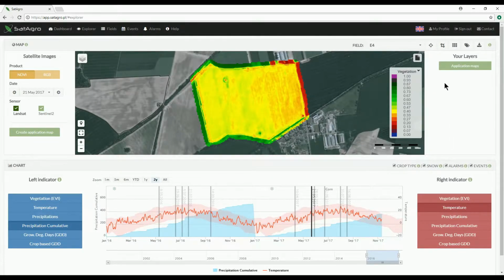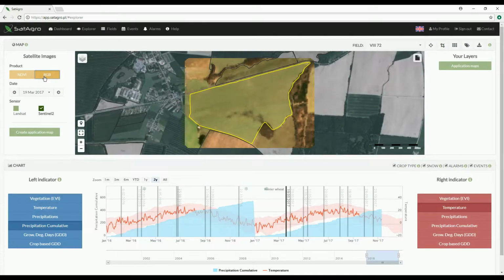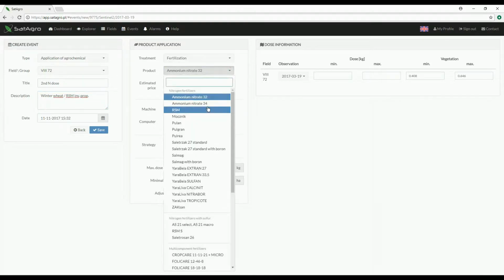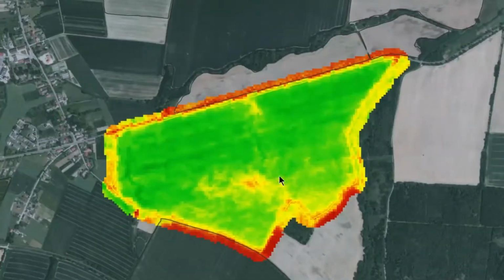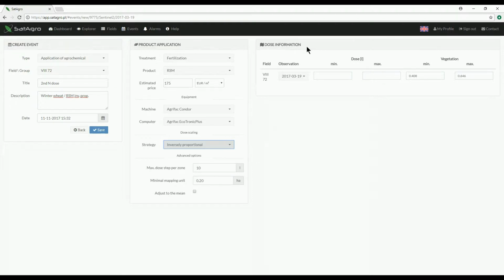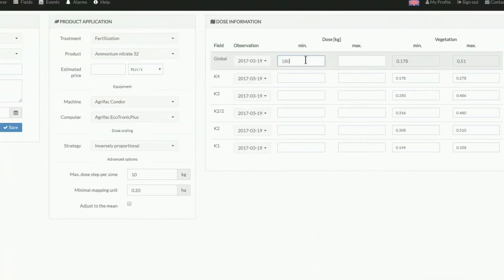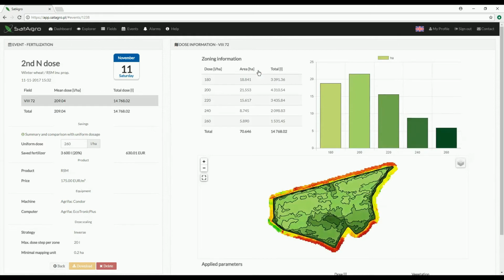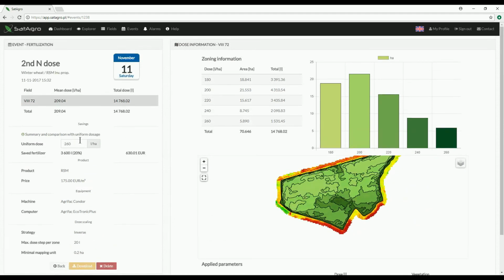SatAgro - Application Maps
This instructional video for the SatAgro App demonstrates how to create application maps.